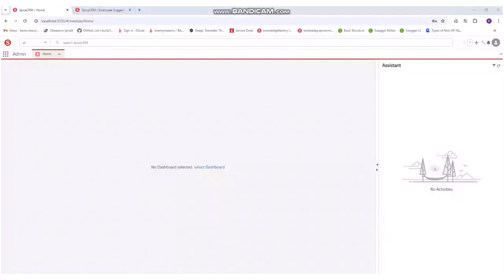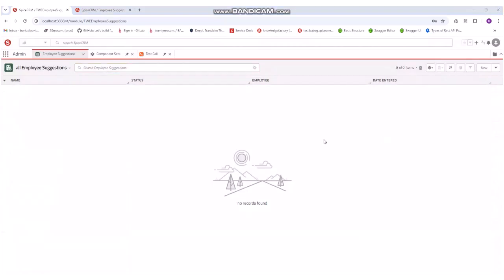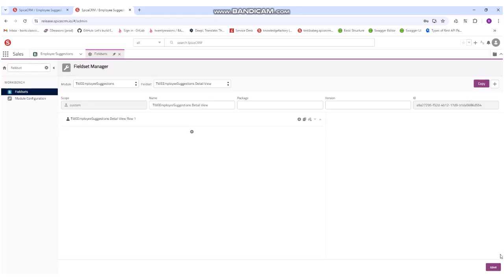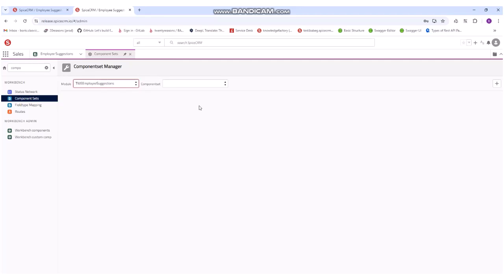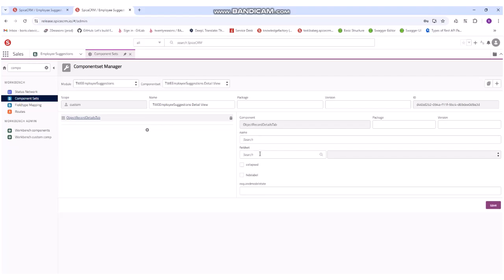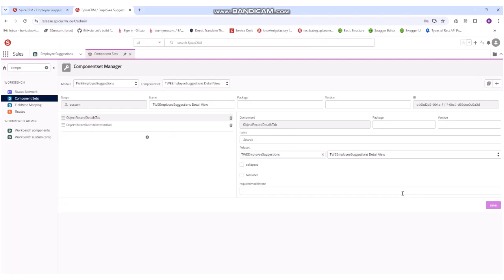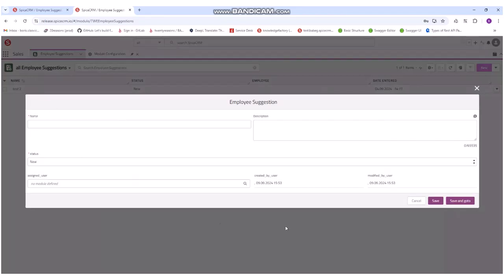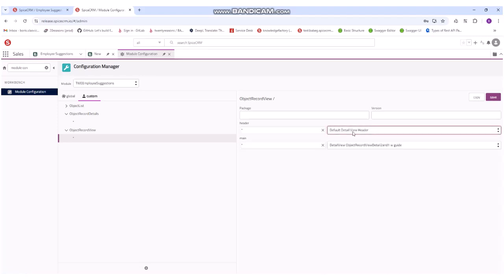SpiceCRM Customization Journey 111: Customize the form to enter a record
Learn how to design the form to enter record data